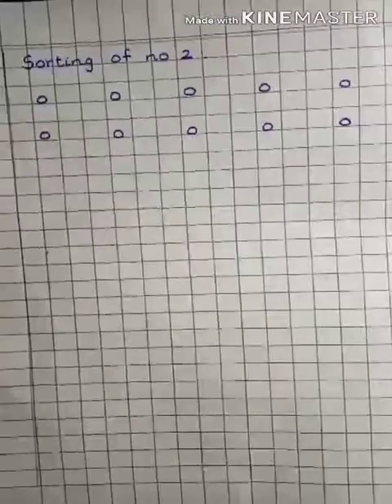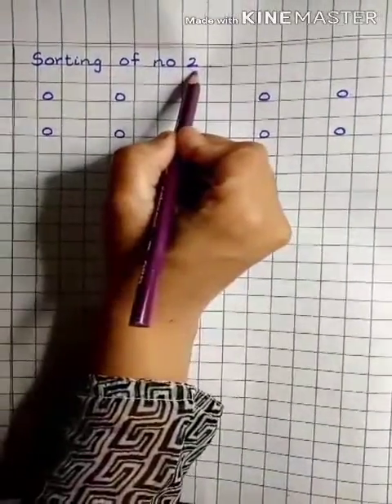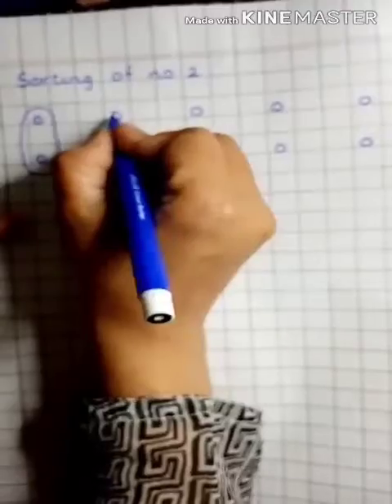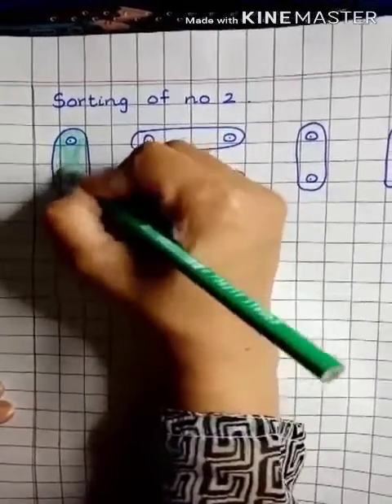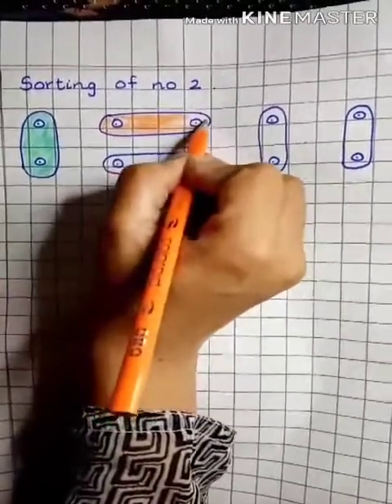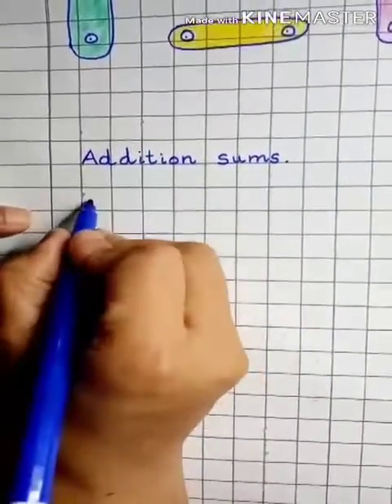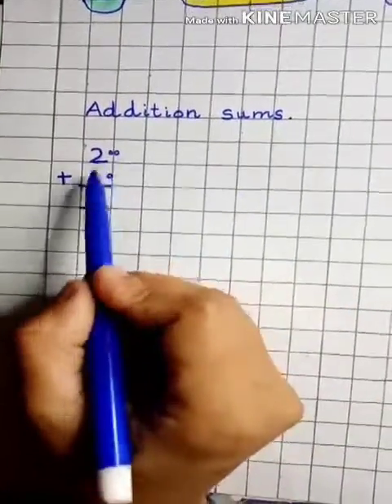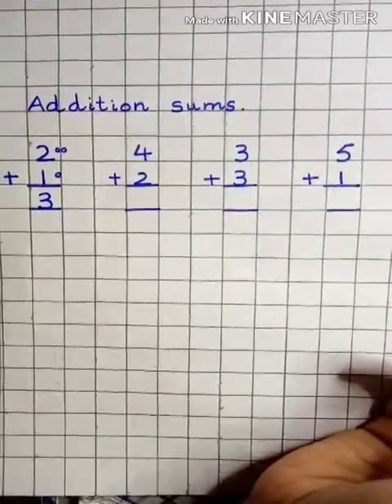Class prep math lecture 2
For presentation convent school Rawalpindi students